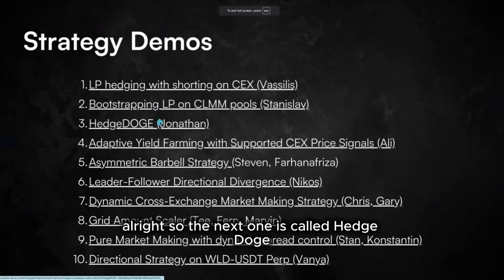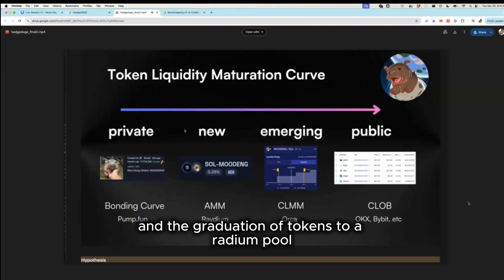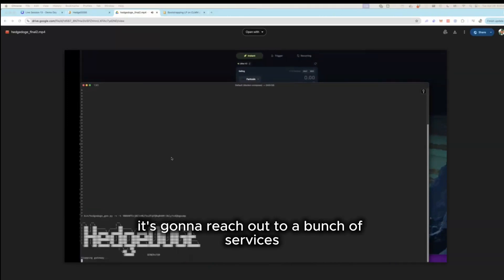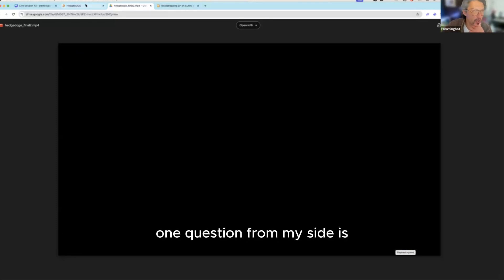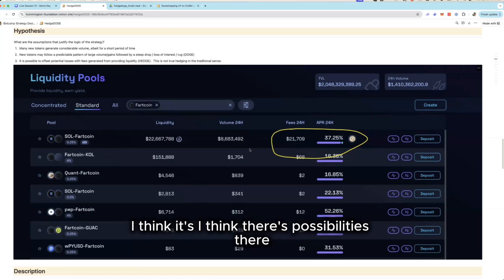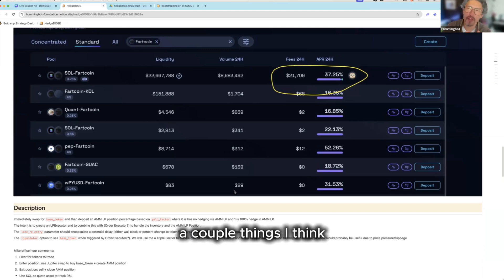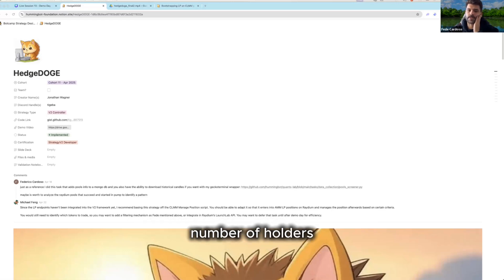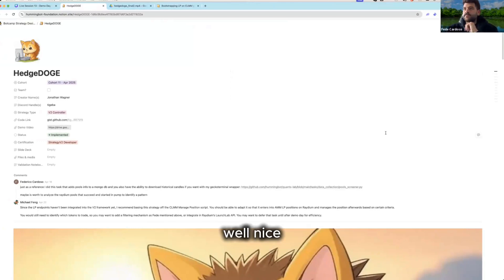HedgeDOGE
In this video, Jonathan from Hummingbot Botcamp Cohort 11 presents HedgeDOGE—an automated trading strategy for Solana memecoins using Raydium. The bot targets tokens that are about to transition from bonding curve to AMM, and uses AMM LP positions to earn swap fees and hedge downside risk.

📅 About Hummingbot Botcamp:
Botcamp is a 4-week cohort-based training program where participants learn to build and deploy market making and algorithmic trading bots using Hummingbot.

🔐 Getting Access to Strategy: Only Botcamp cohort participants may access this strategy in the Botcamp Strategies Database which includes the logic, code, slides, and other info about the strategy.